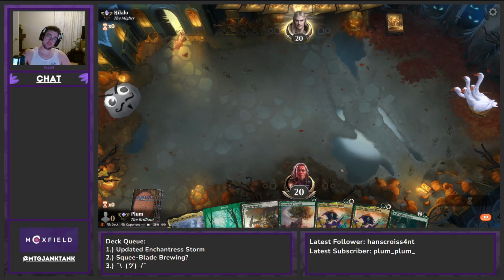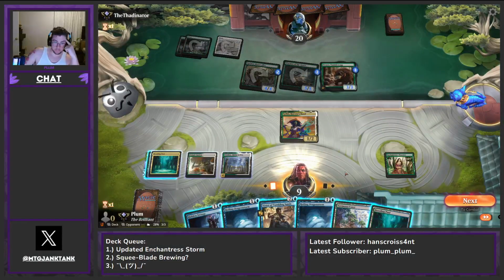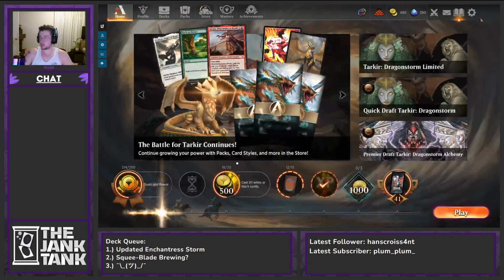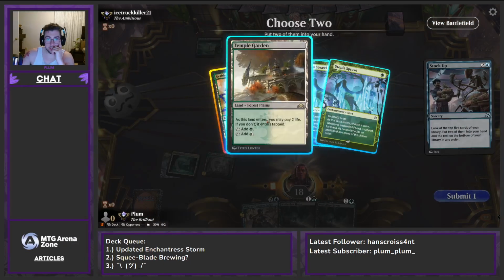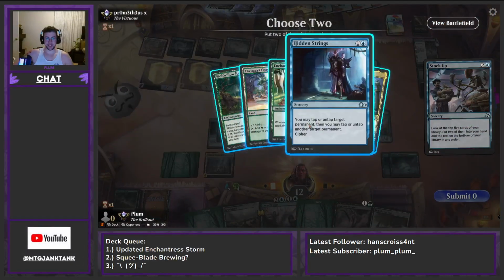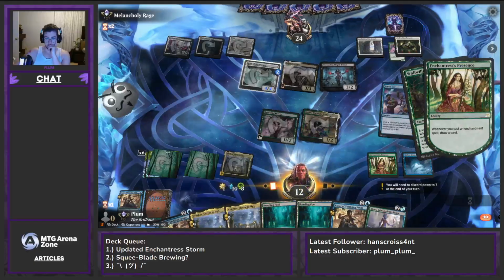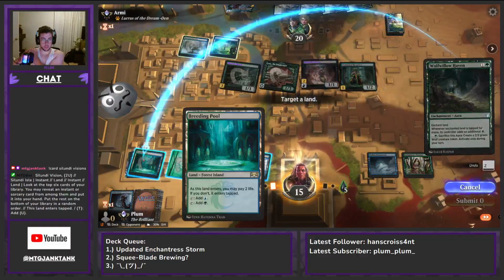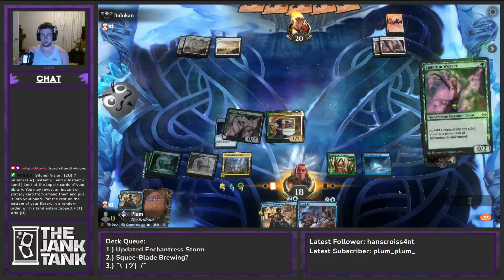Historic: Twiddle Enchantress Storm (93% WR) - (Stream 5/8/25)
Hi, I'm Plum and welcome to The Jank Tank!